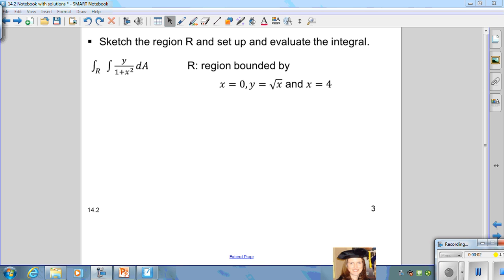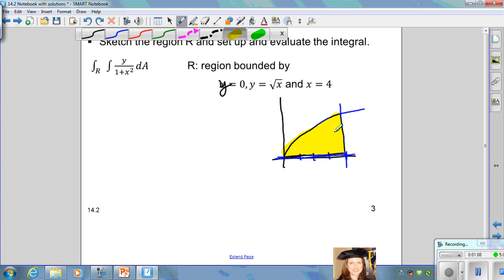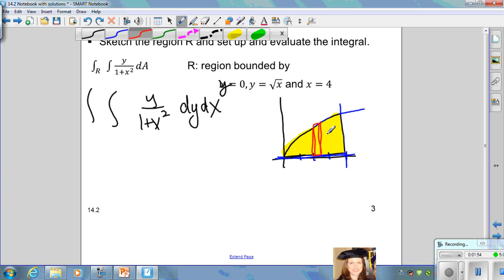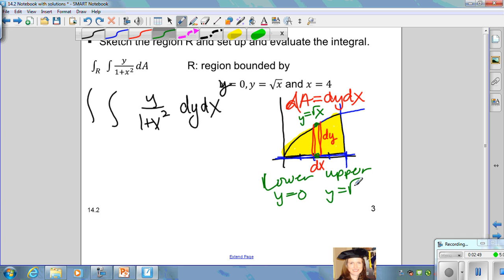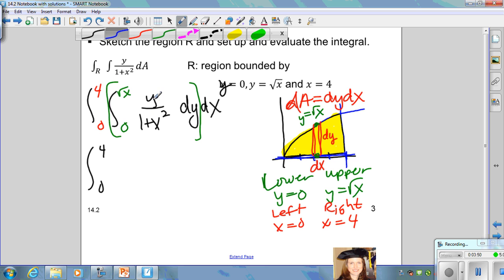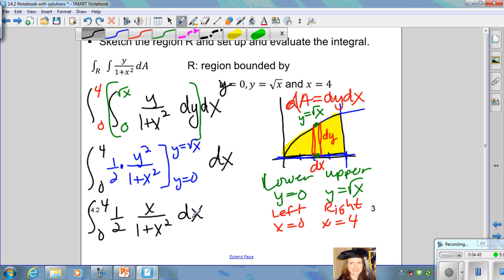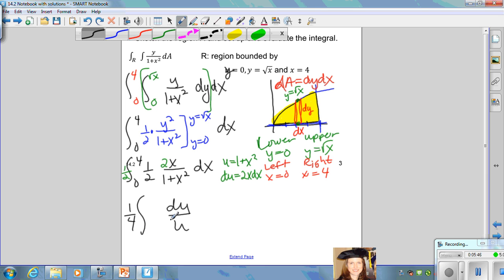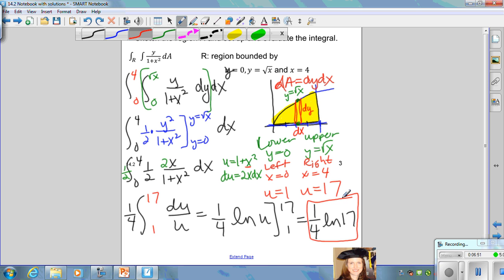Calculus III Double Integrals and Volume Part 3